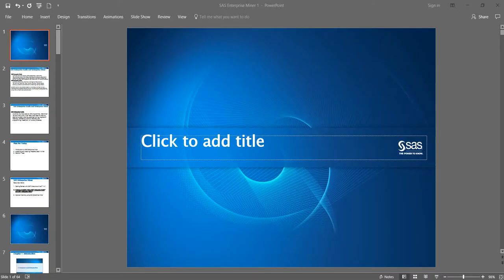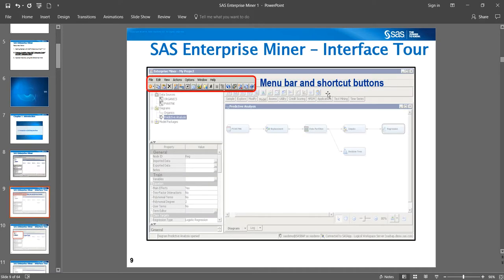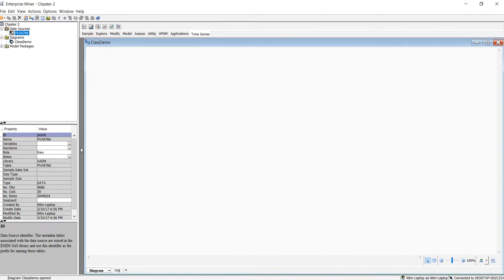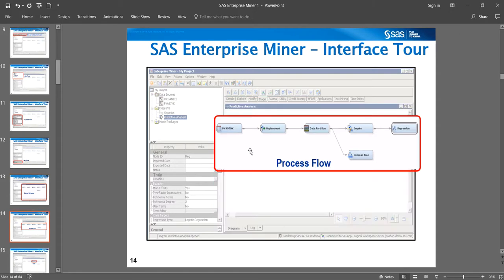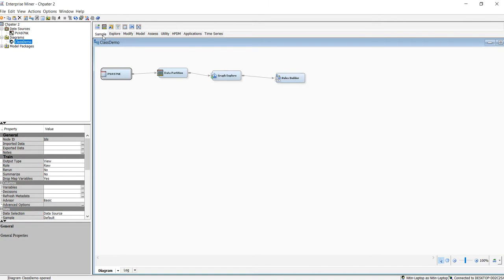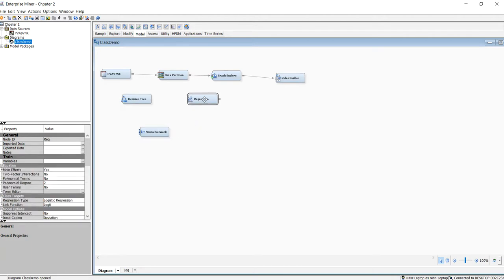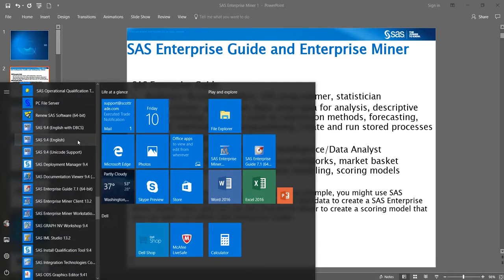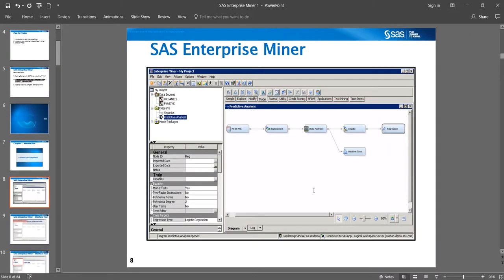Chapter 1 Introduction